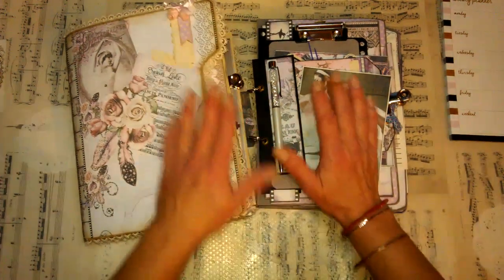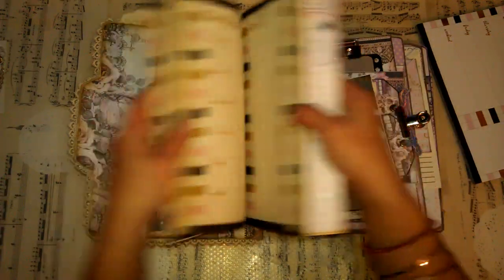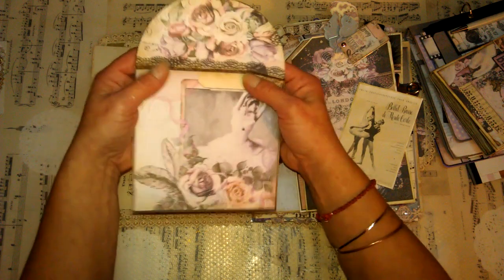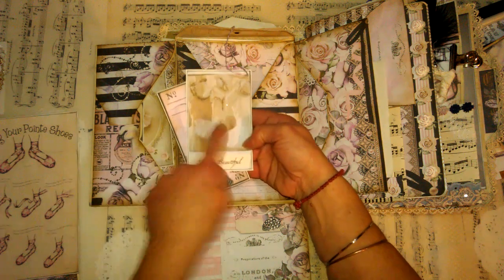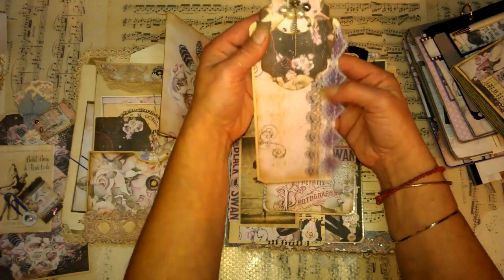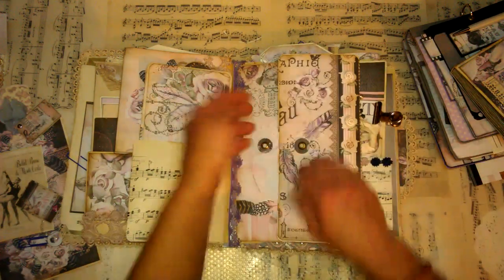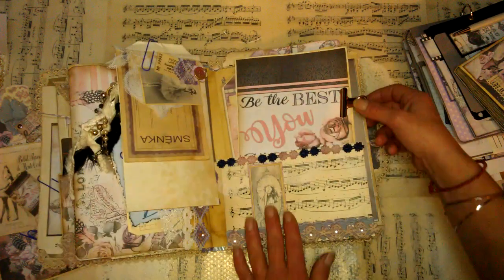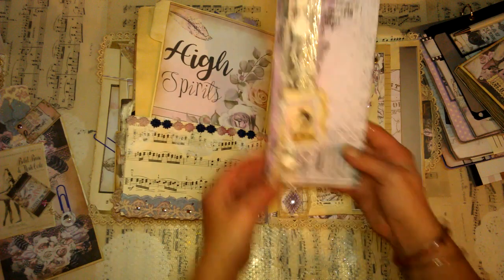Vintage Shabby chic "Black Swan" folder with weekly planner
Hi everybody,

today I am coming to share with you my DT project for Dreamz Etc. using new collection called Black Swan. I really hope you will go check out this stunning collection and will create some your gorgeous journal out of it.Here are some useful links xx

Dreamz Etc. etsy

This journal is listed on my ebay